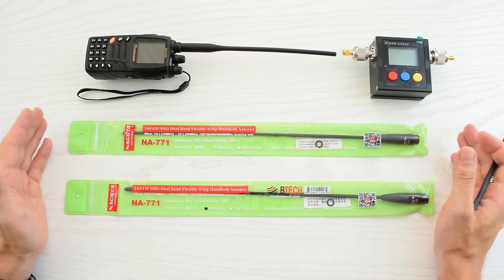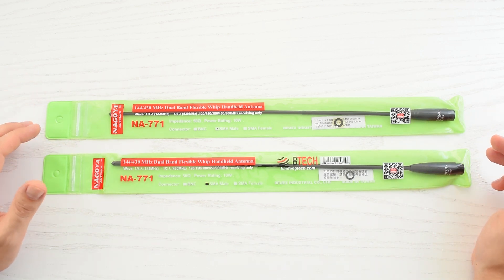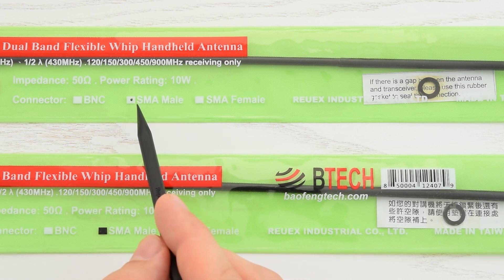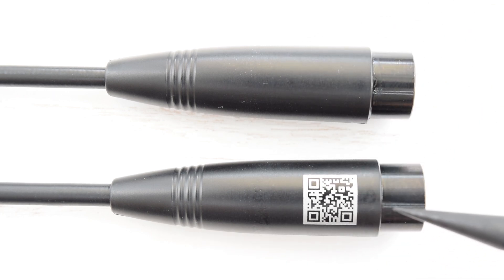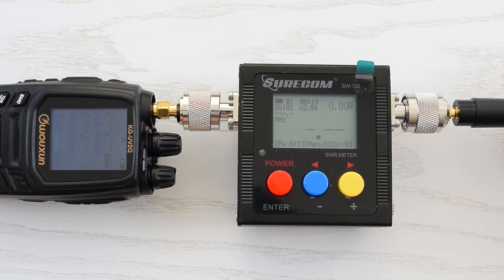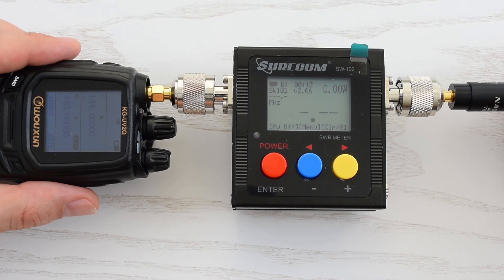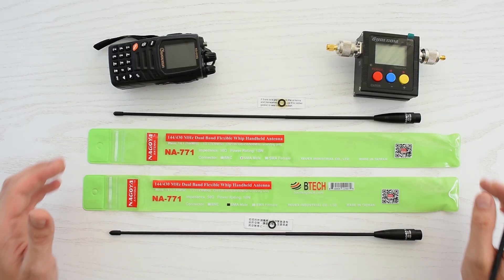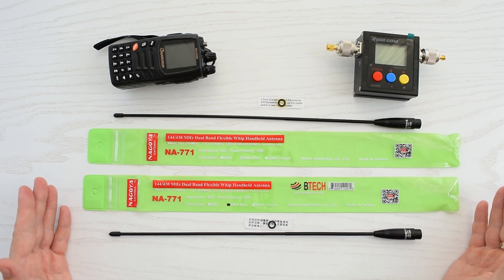Nagoya NA-771 Antenna – Fake vs Original | SWR & Performance Test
In this video, I compare a fake vs original Nagoya NA-771 antenna using real performance tests, including: SWR meter readings, Spectrum analyzer measurements, Physical build differences.